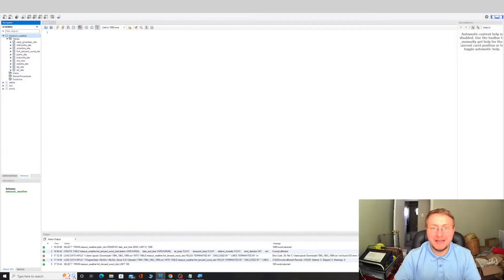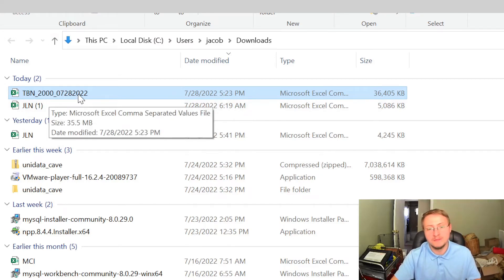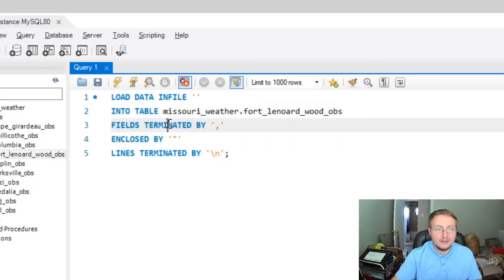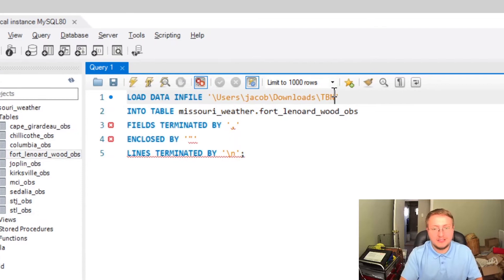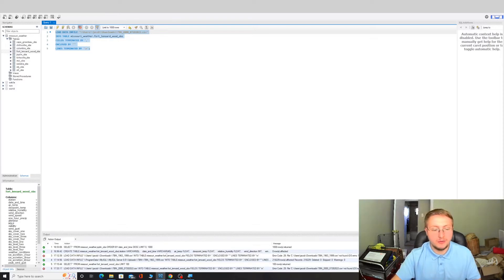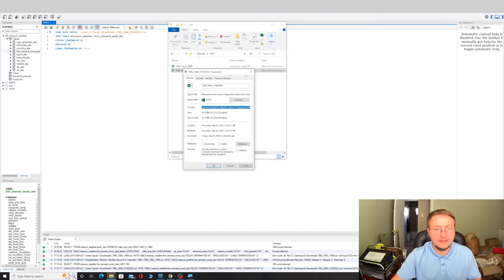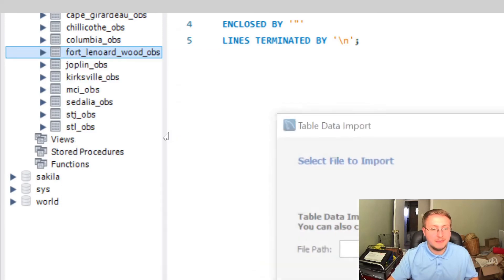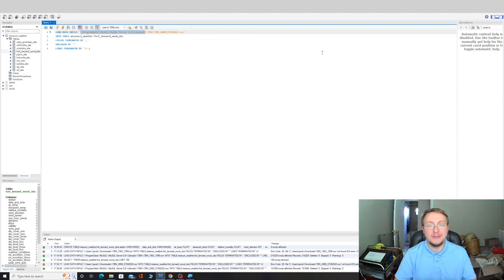How to Import a CSV File into MySQL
Hello hello! Today I'm going to be walking step-by-step through one of the ways we can import CSV files into MySQL: by using the 'LOAD DATA INFILE' command. I struggled a lot with this until I figured out a few tips and tricks, and figured I'd share it with you. As always, likes and comments are welcome, and subscriptions are much appreciated!